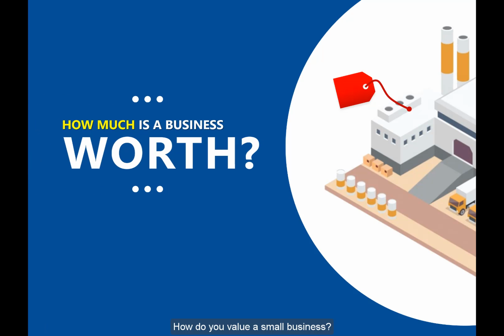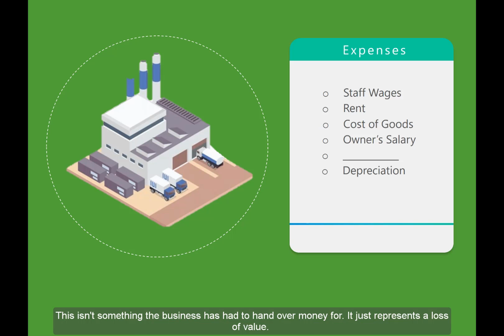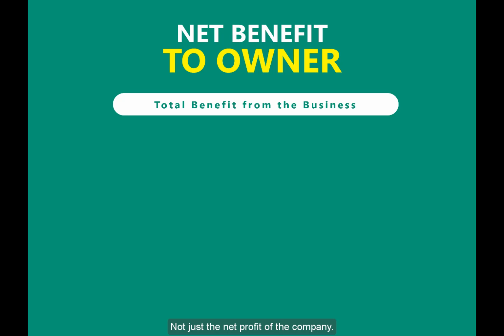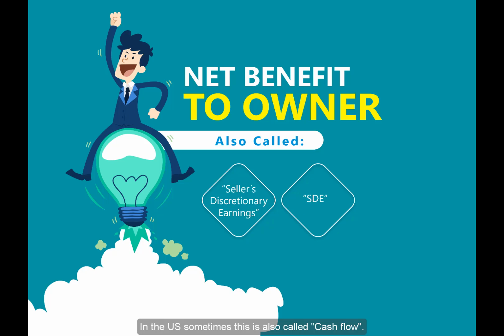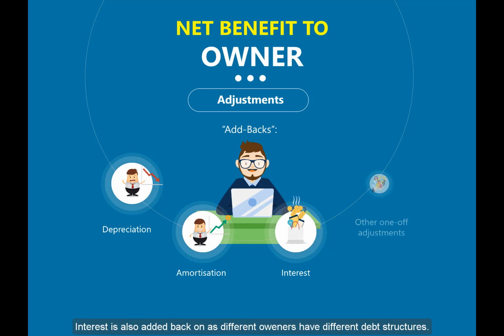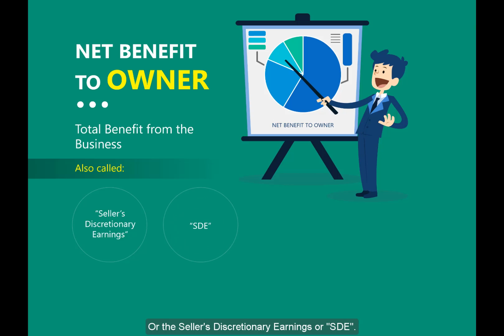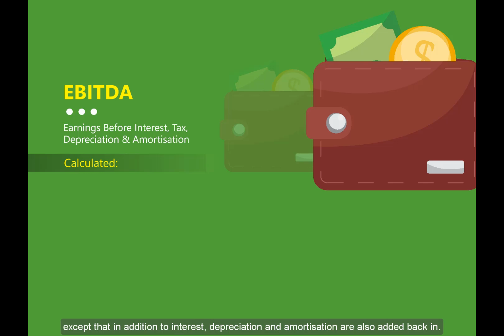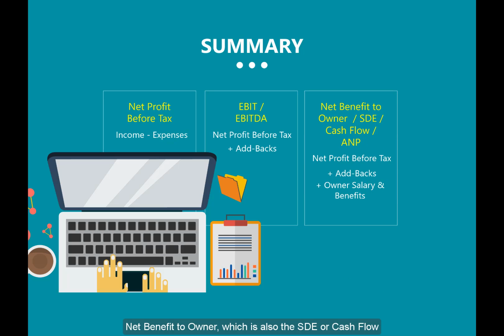Business Valuation Part 1 - Cash Flow, EBITDA, SDE, Net Profit, Net Benefit To Owner and More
The most important small business valuation methods are based on using a multiple of profits.  But there are so many different ways to describe the earnings of a business – how does the “Net Profit” differ from the “Net Benefit to Owner”, for example?  What is the EBITDA?  This video will explain the different terms and the context in which they are usually applied.